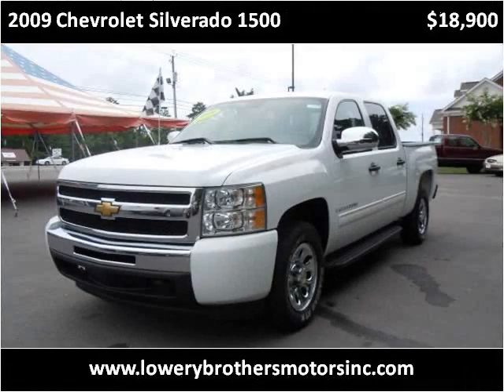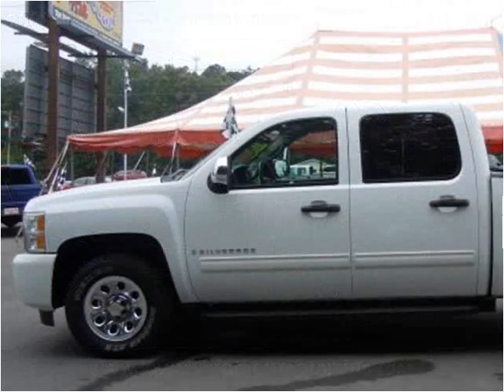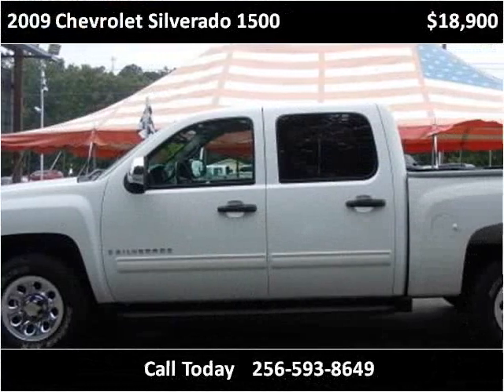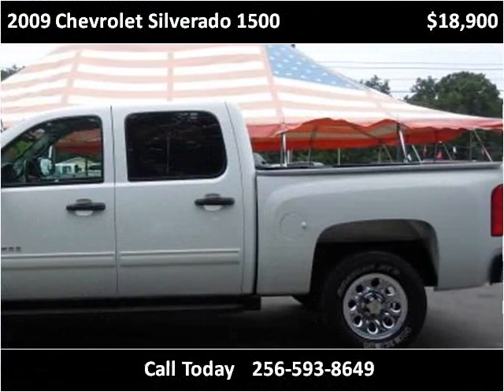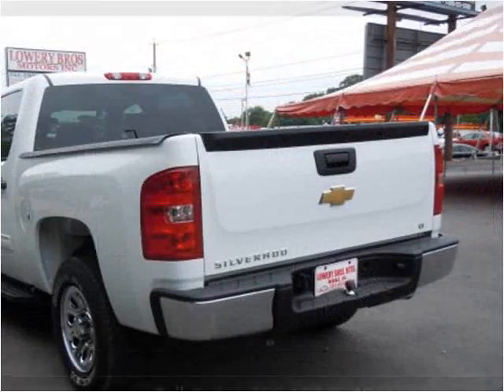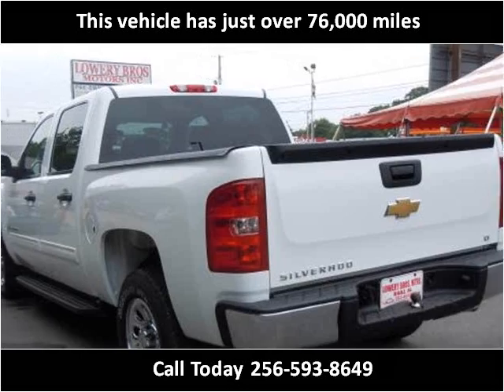2009 Chevrolet Silverado 1500 Used Cars Boaz AL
This 2009 Chevrolet Silverado 1500 is available from Lowery Brothers Motors.